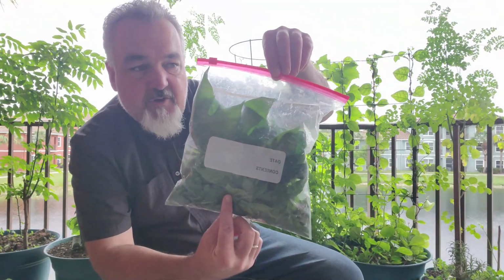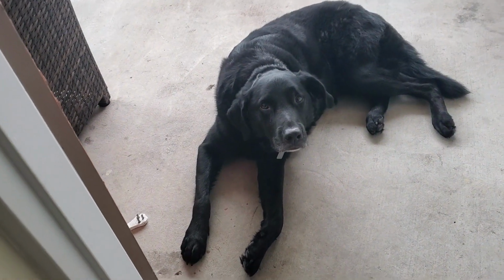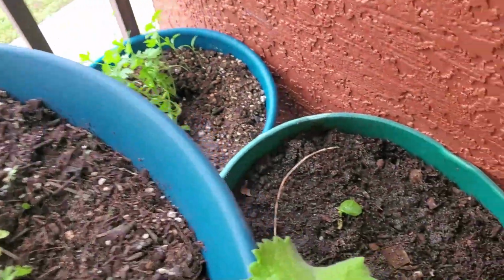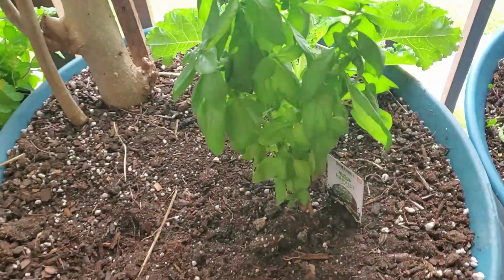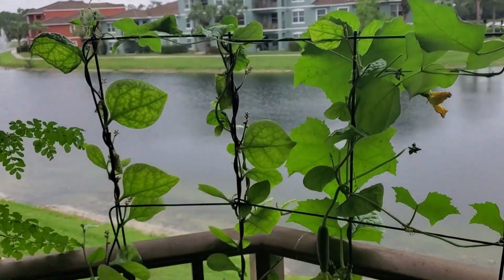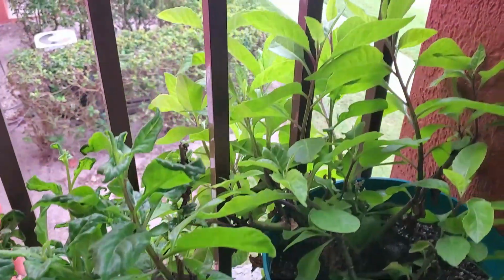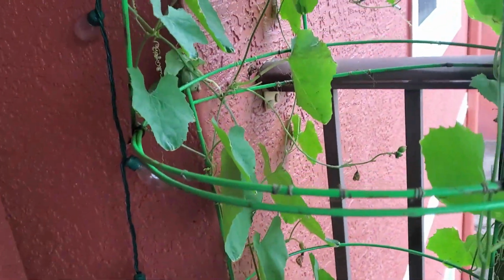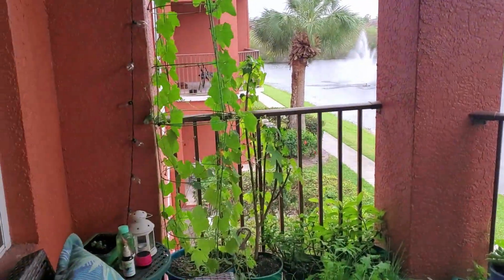Patio garden greens, an easy way to use them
The patio garden is producing a great amount of greens and luffa now. So with all these fresh greens how do you use them. Here is a simple way that I use the greens from the lanai garden.